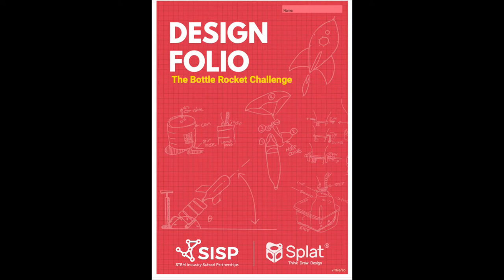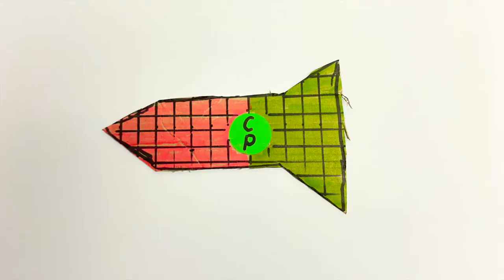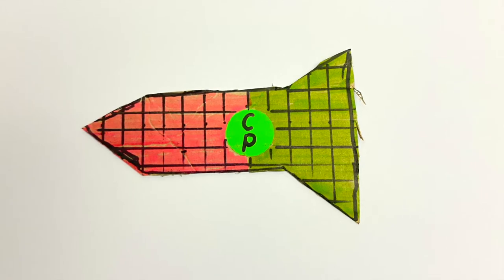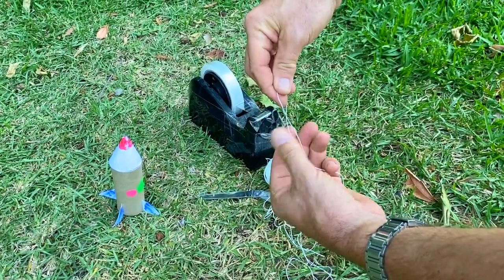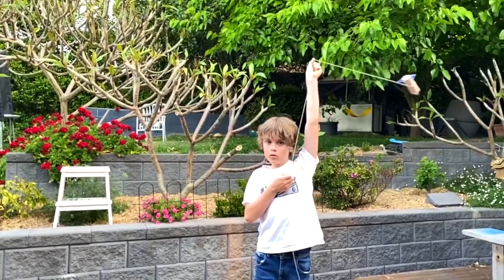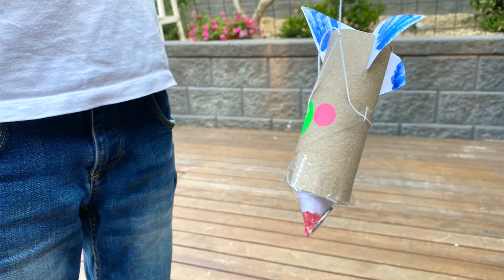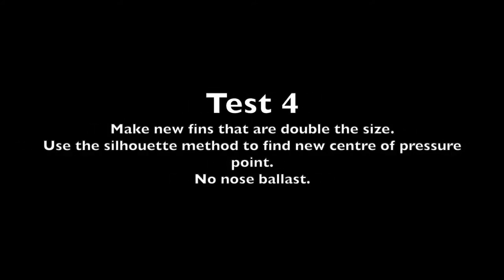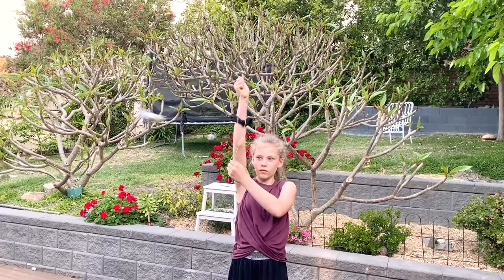Year 9 iSTEM Bottle Rocket Challenge - Part 2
The Bottle Rocket Challenge has been developed by the STEM Industry School Partnerships (SISP) Program in collaboration with Design Nutstm. The Challenge is a great way to demonstrate the different aspects of the iSTEM process leading to the development of an innovative solution to a aerodynamics problem.

A two video series has been produced to help step students through the iSTEM process whilst designing a Bottle Rocket.

This second and final video will assist you in completing the experiments in the design folio